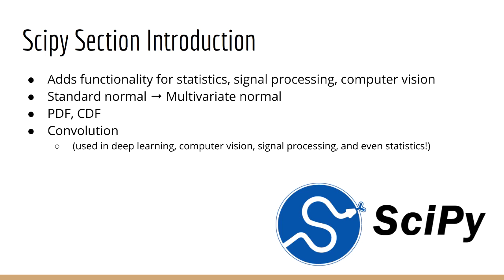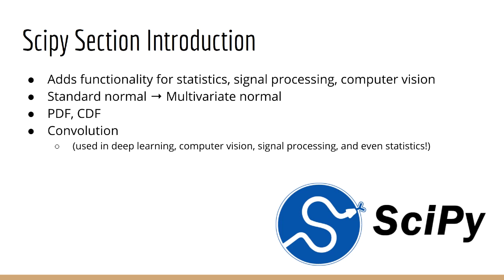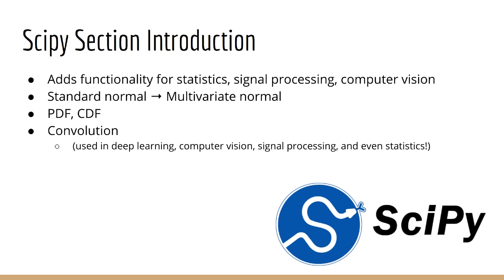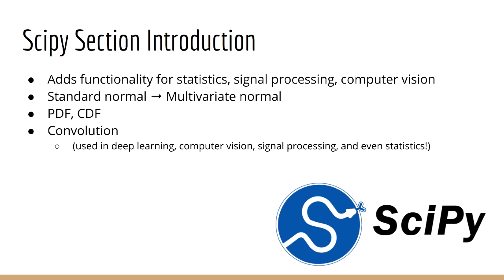Scipy Section Intro (Deep Learning Prerequisites: The Numpy Stack in Python V2)